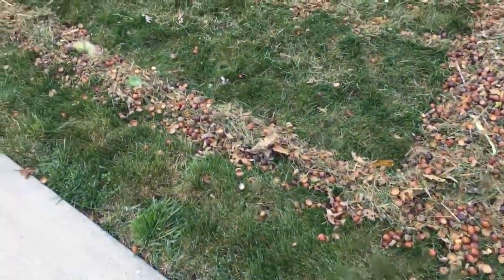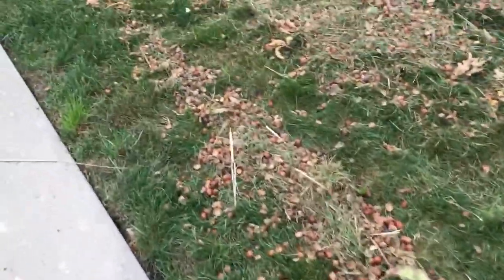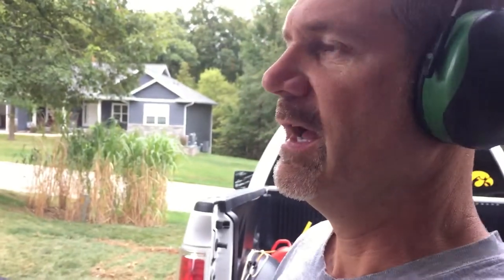How to Pick Up Acorns - Amana Iowa 2017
One of the best ways to pick up acorns from your yard - power broom/gravel paddle